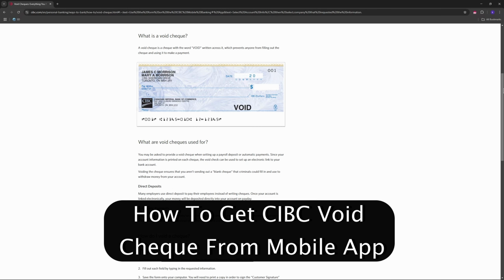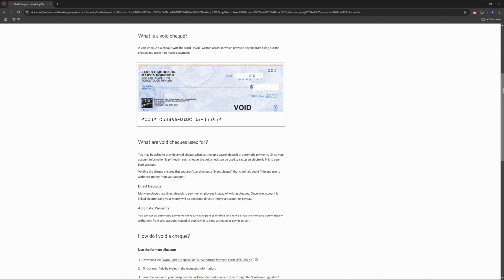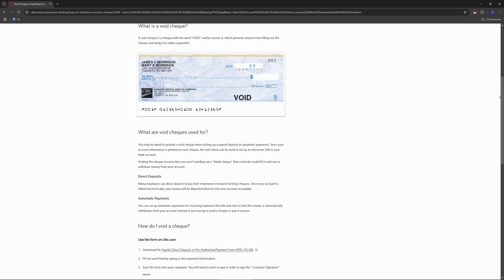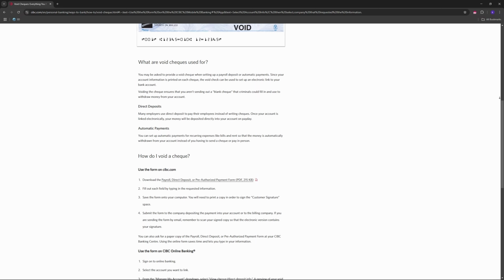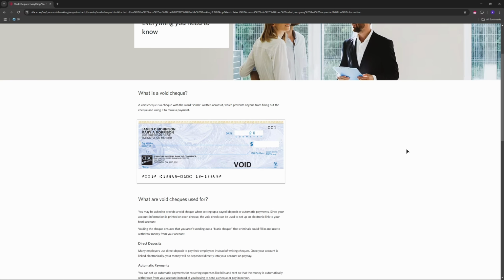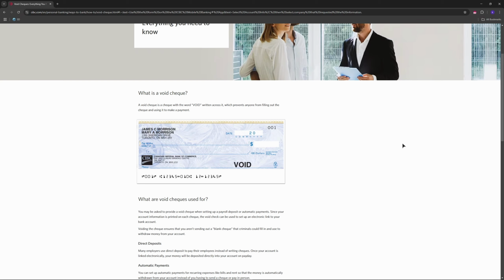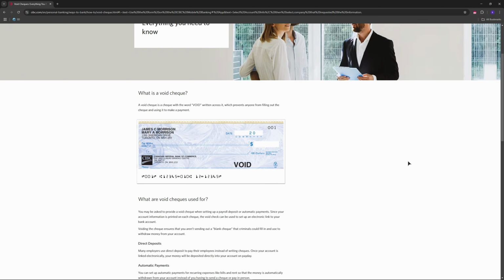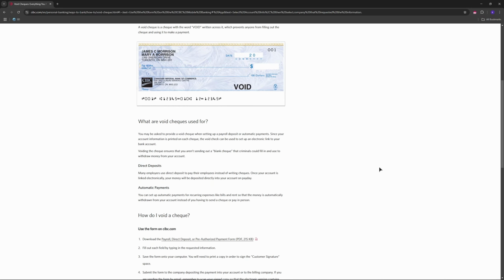How To Get CIBC Void Cheque From Mobile App (Step by Step)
Learn How To Get CIBC Void Cheque From Mobile App. In this video, I'll guide you through the QUICK and EASY steps to generate and download a void cheque directly from your CIBC mobile banking app!

Timestamp:
00:00 Intro
00:09 Get CIBC Void Cheque From Mobile App